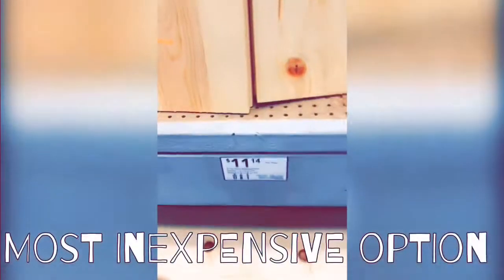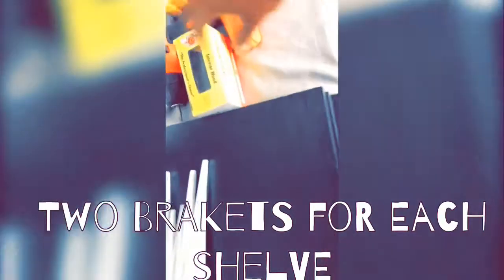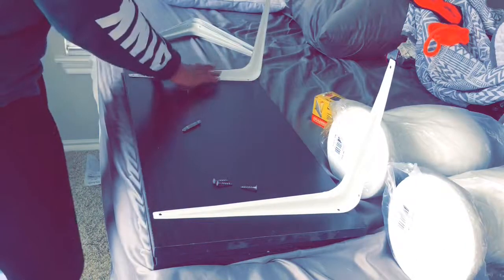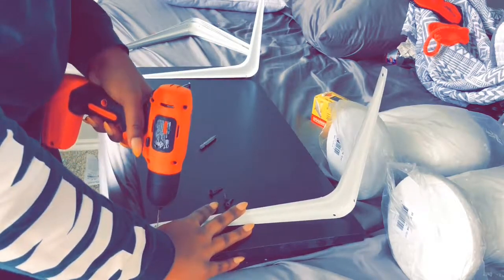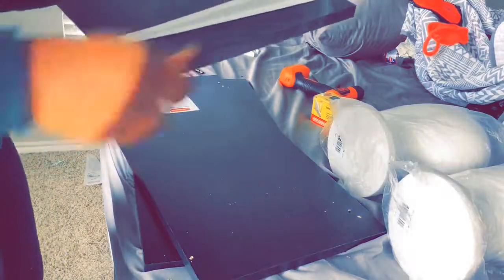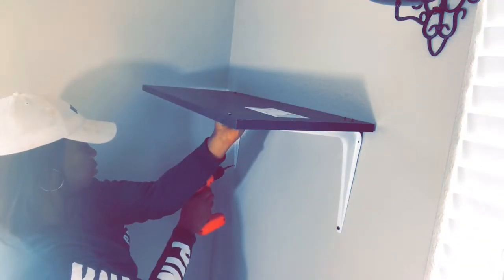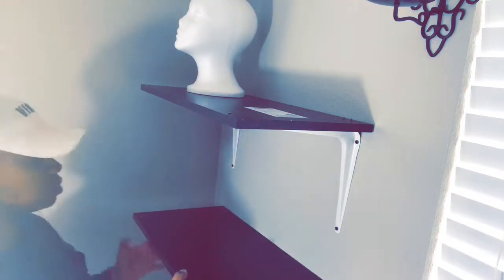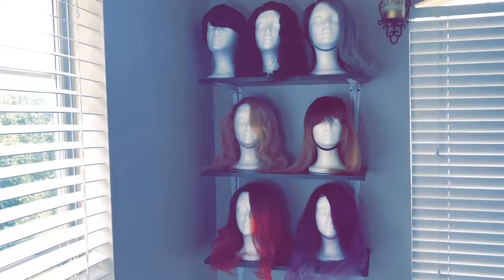DIY Wig Wall/Cabinet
I just wanted to show y’all how I create shelves inexpensively by creating a wig cabinet.